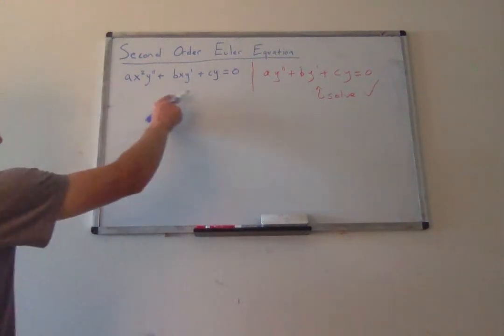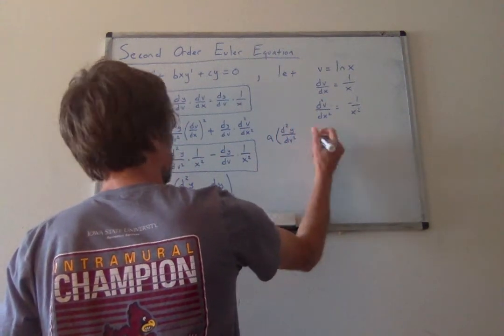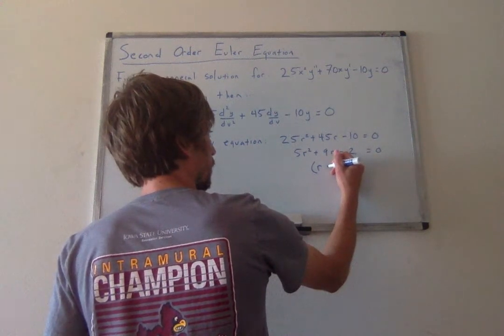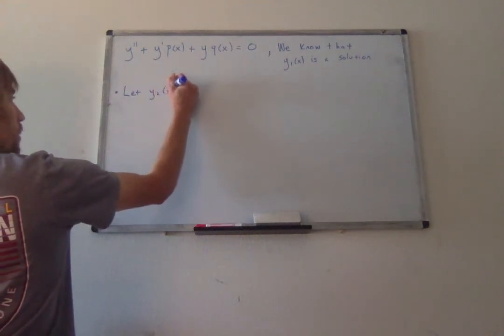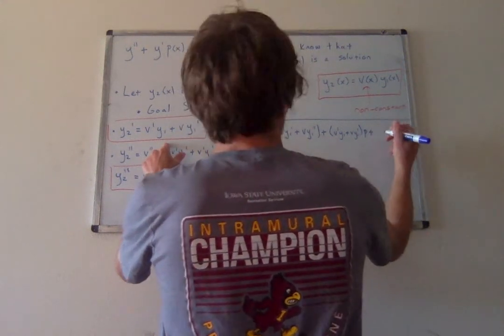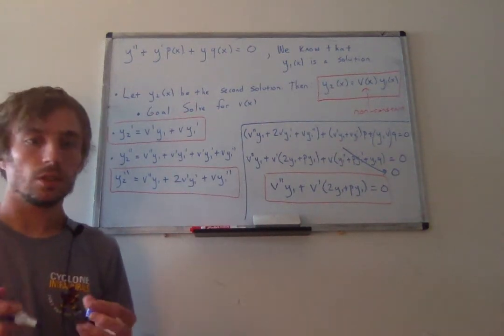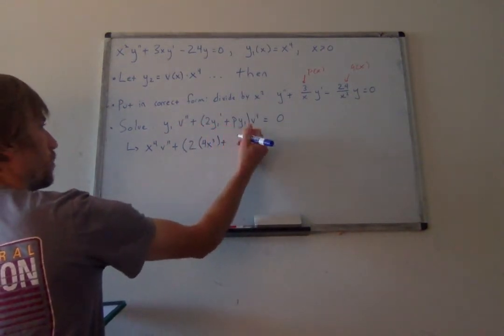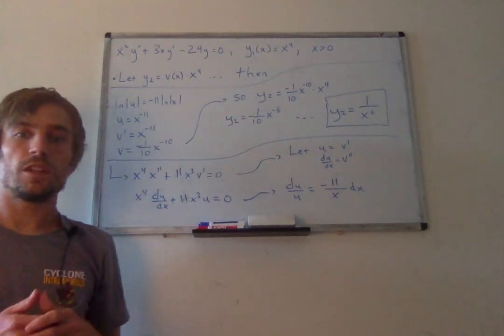Math 267 Recitation Week 6/Solutions